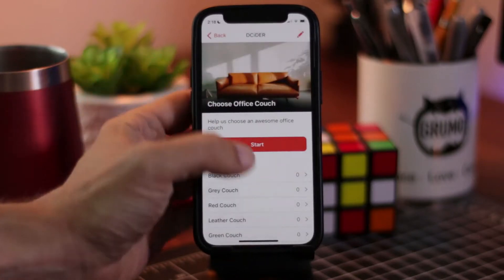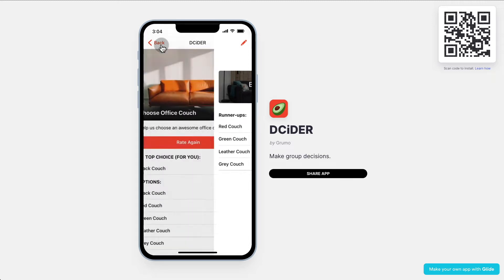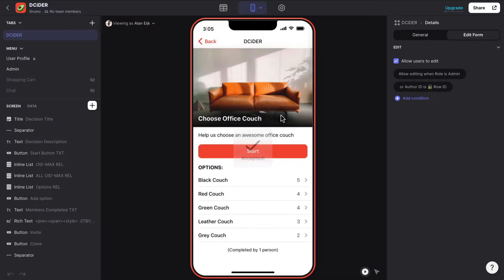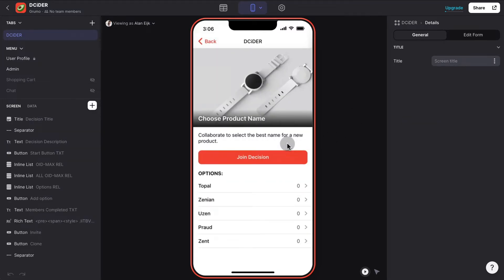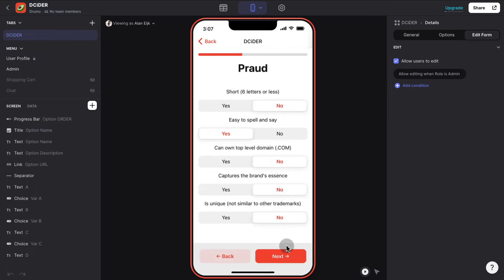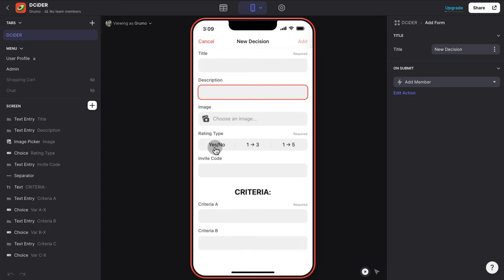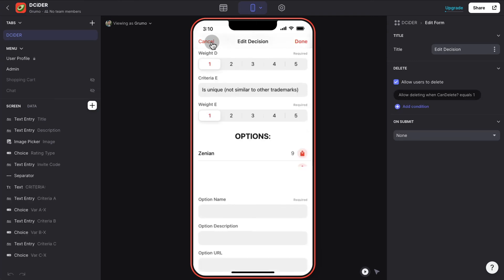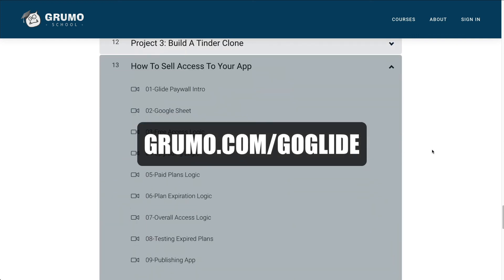An app to make better group decisions | DCiDER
DCiDER is an app made with Glide to help you better decisions.

Miguel @ Grumo.com